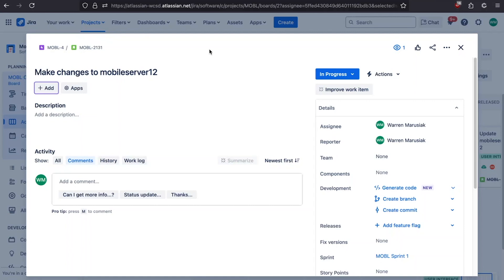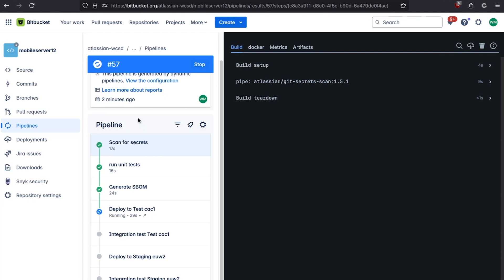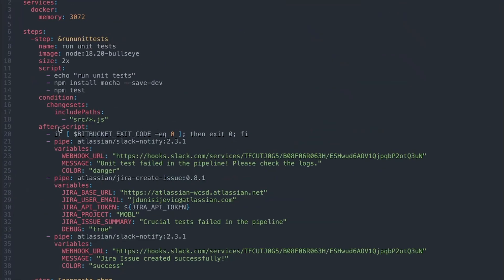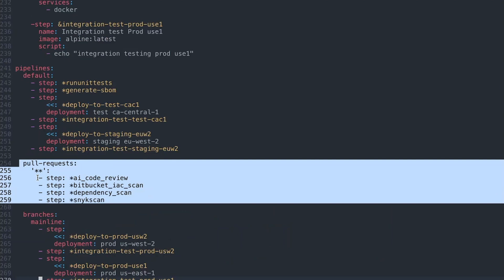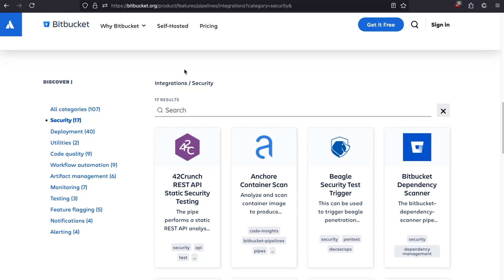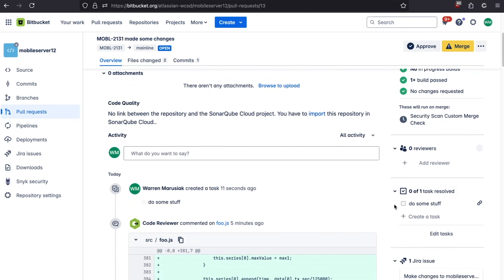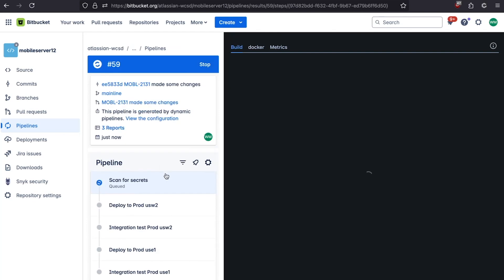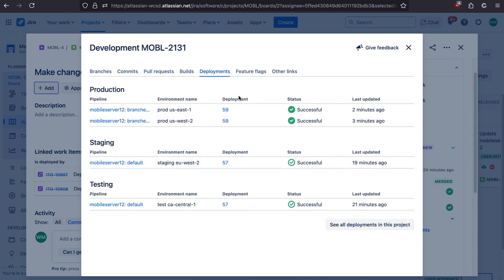DevSecOps in Bitbucket Cloud | The Developer’s Edge | Atlassian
In this video, we’ll discuss how to implement DevSecOps workflows within Bitbucket. I’ll also explain our native security scanning tools, which help developers identify vulnerabilities before they deploy, and how platform teams set merge and deployment policies and enforce them at scale across the organization.